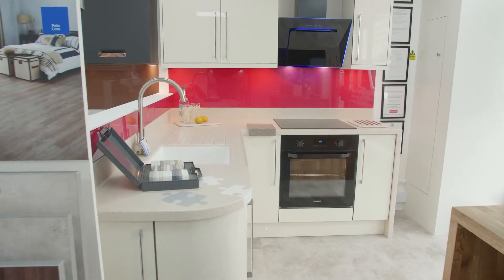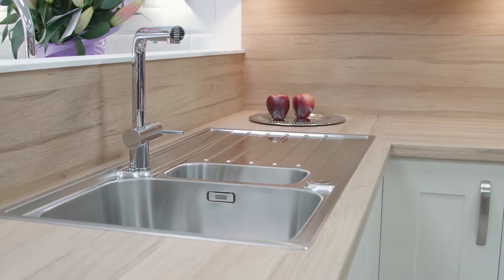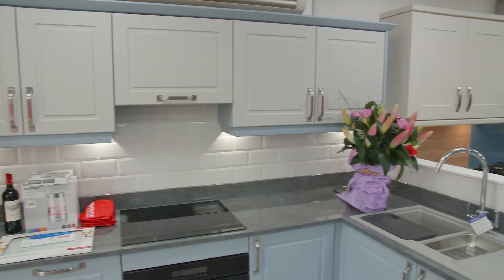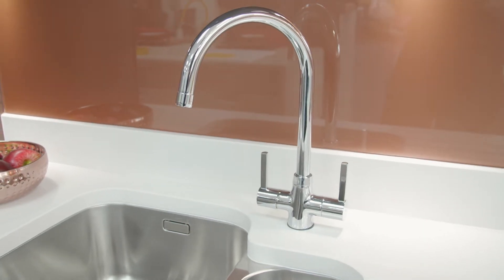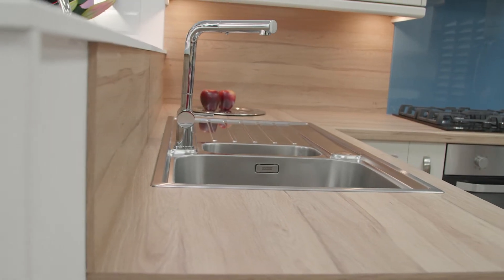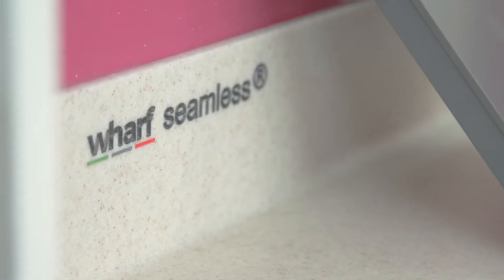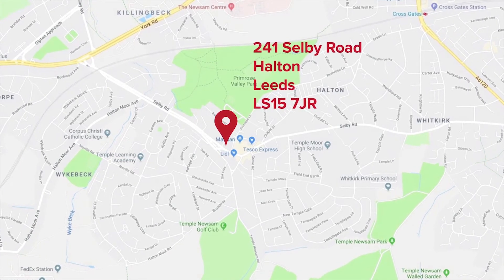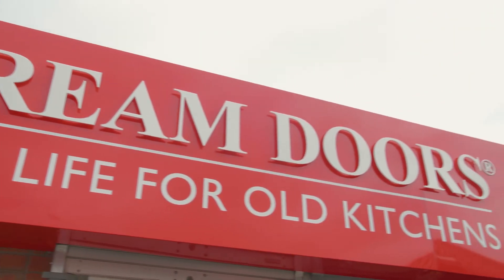Dream Doors Leeds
Dream Doors Leeds is your one stop shop for kitchens. Why not visit your local showroom, which also services Liskeard and the wider surrounding areas, to discuss your ideas with owner Jeremy and get a feel for our products?